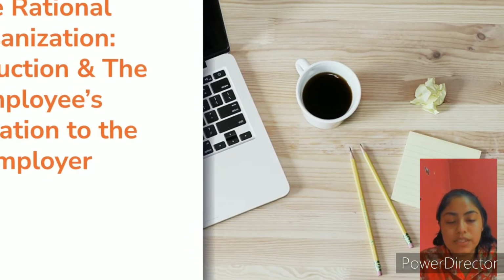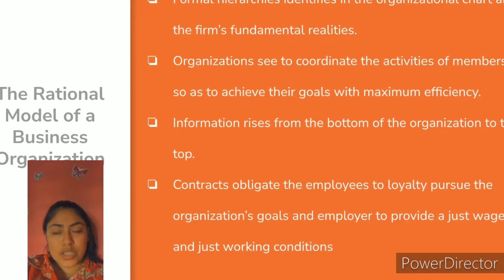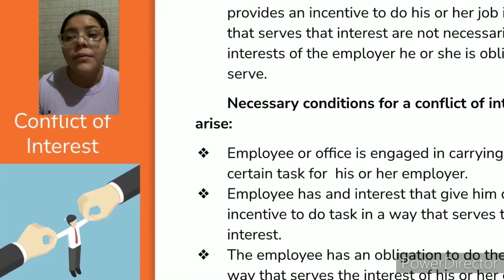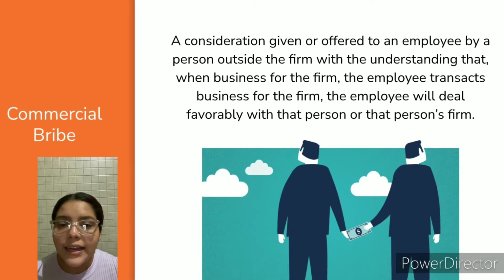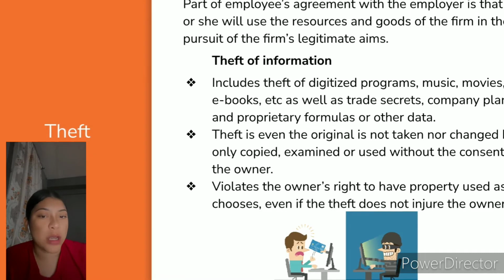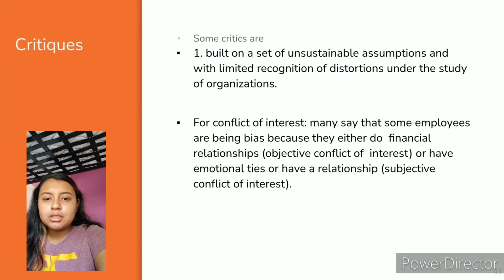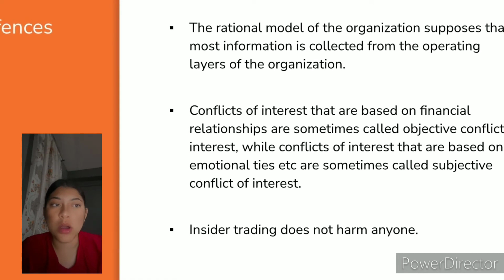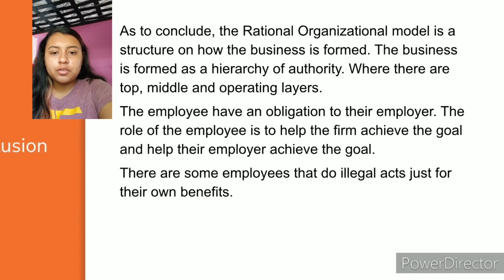Ethics_ Rational organization